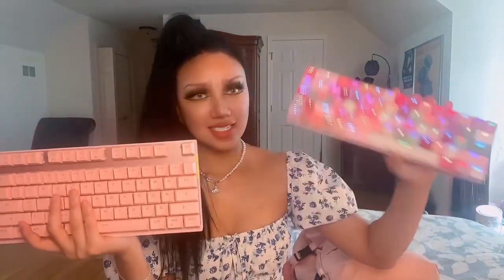What’s In My Backpack? | Law Student | University College Bag Essentials WIMB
What’s In My Bag? WIMB University College Backpack